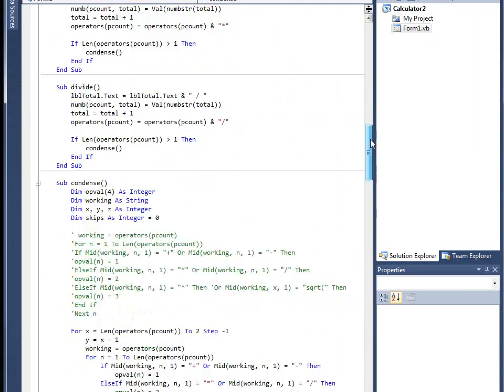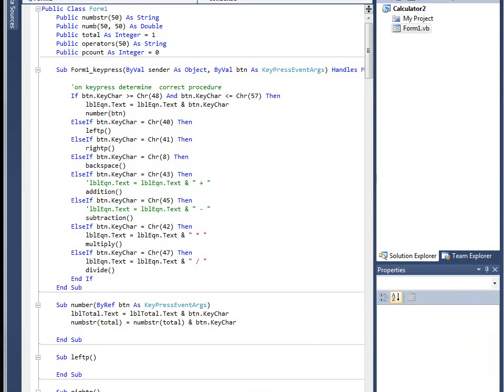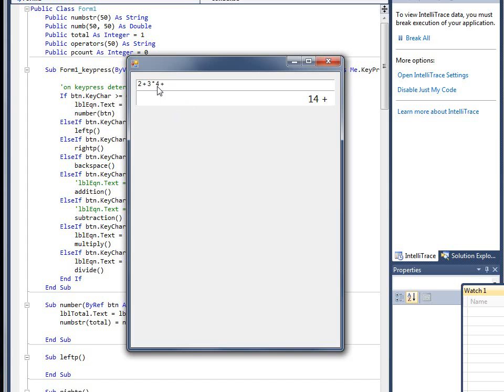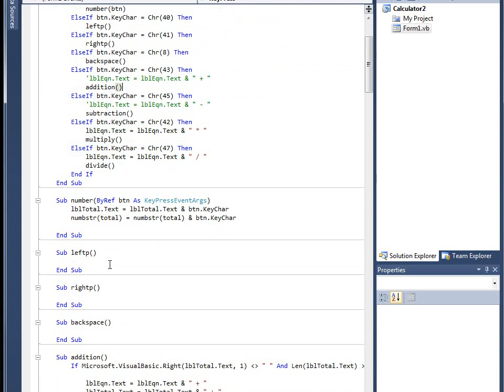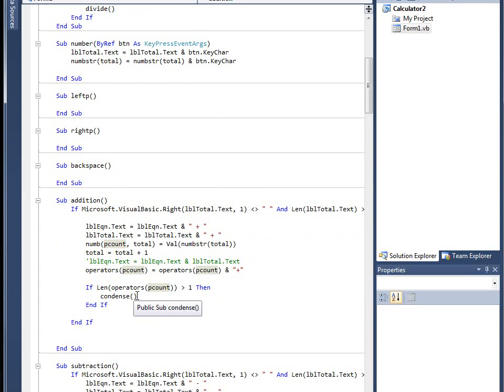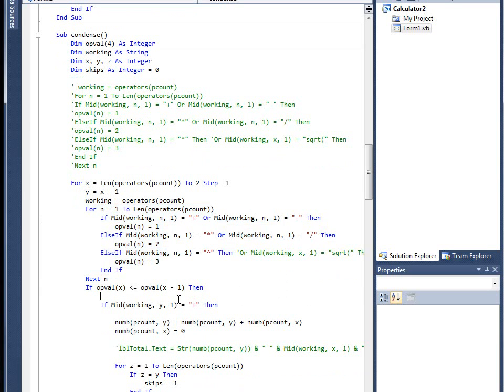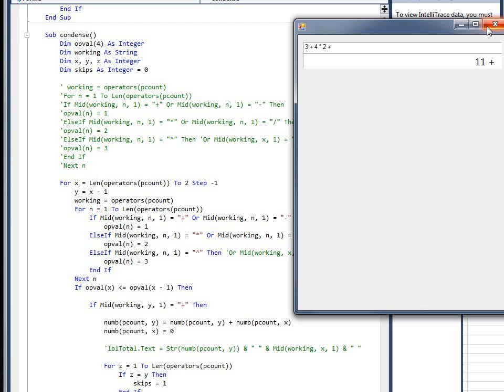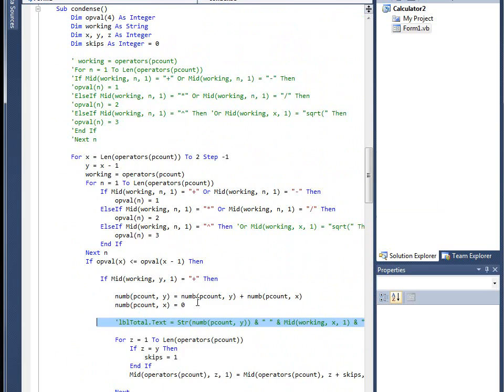visual basic 2010 calculator part 1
Just a start to a scientific calculator I am working on for a class project.  I plan on uploading more as i progress through the project